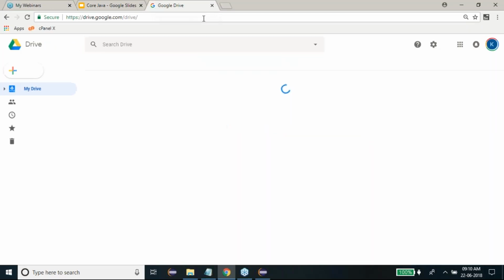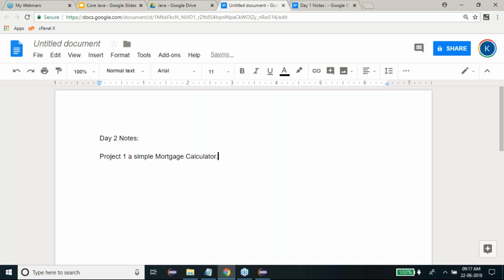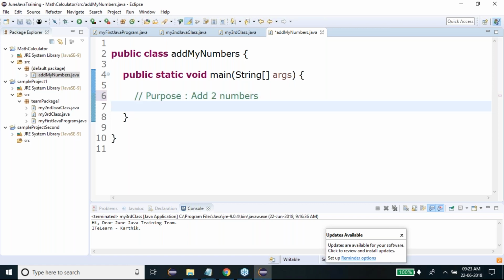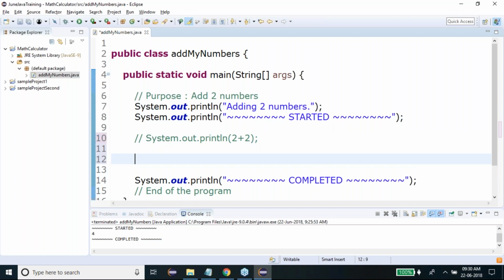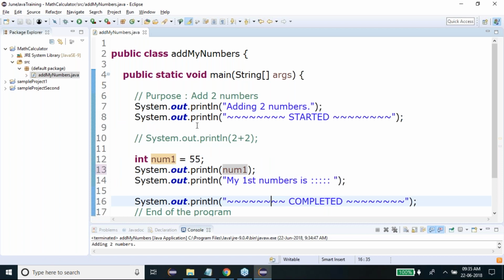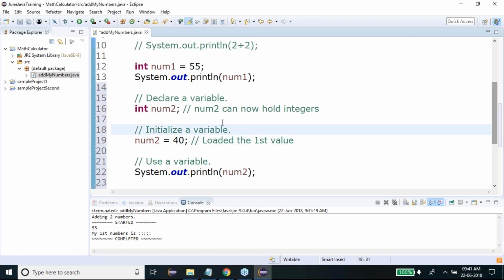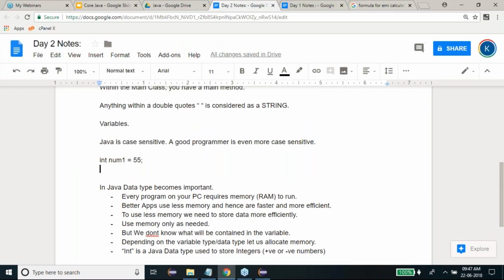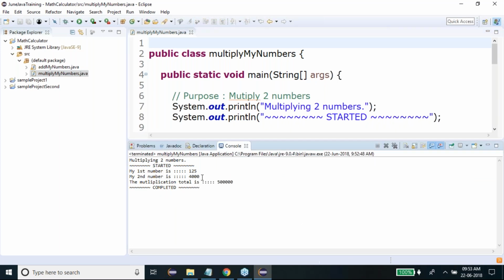Core Java Day-02 Demo Session - iTelearn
The first demo session ended with a simple project where two lines of coding have been written. The second session includes a more complex project where a program has been written to add two digits and multiply two digits.

The project-based learning will always witness many failures and it these failures that help the students to learn the right thing easier. Here in this project also, many hurdles have come in the way but solved it fully by trying different methods. Watch the video to understand programming better.